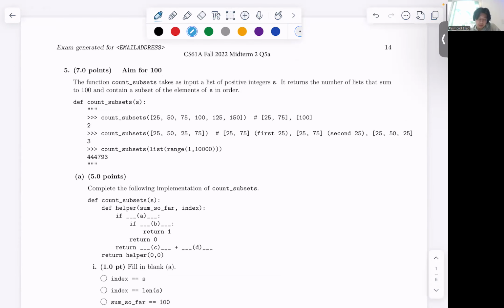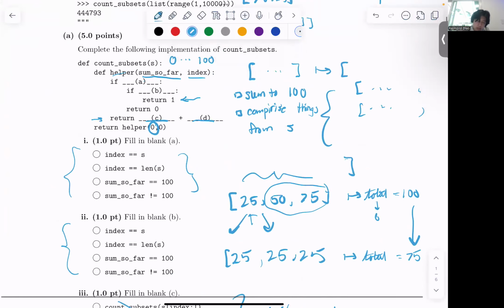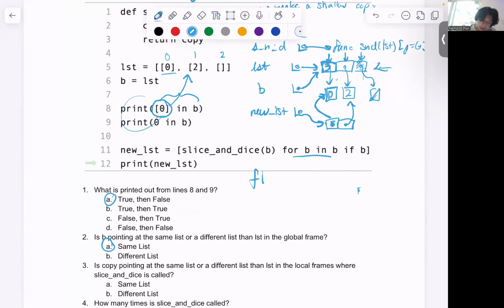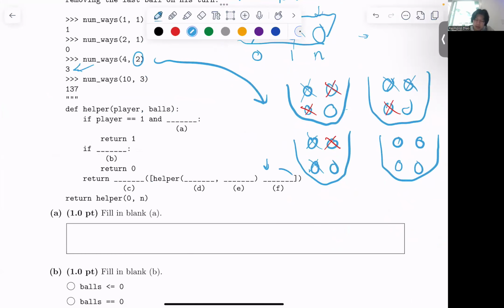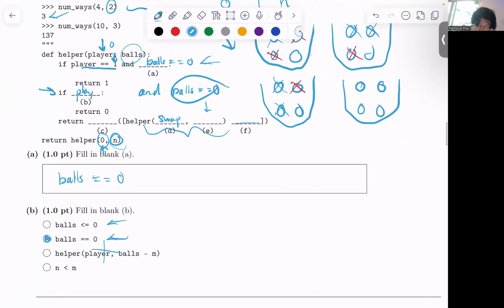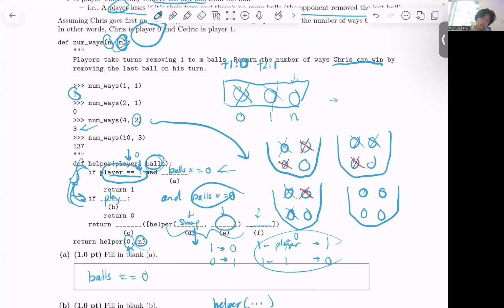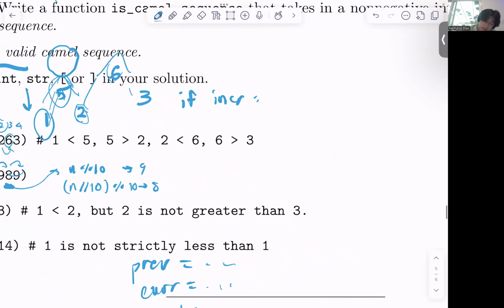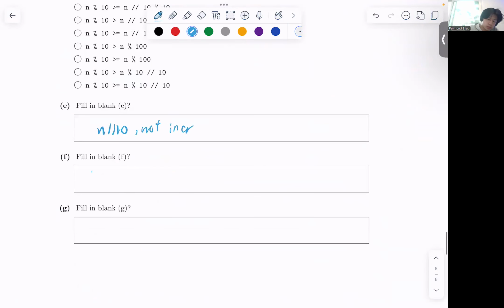CS 61A Fa25 Tree Recursion & Lists Exam Prep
Balls 3b) -1, should be less than or equal to 0 to account for attempting to take out more balls there are in the bin

00:00 - 00:28 Intro
00:29 - 12:46 Aim for 100 (tree recursion)
12:48 - 23:42 List env diagram
23:45 - 54:36 Balls (tree recursion)
54:37 - 1:12:15 Oh Camel (recursion)